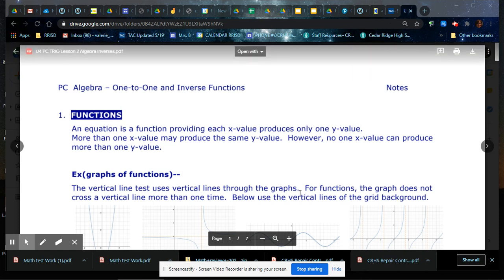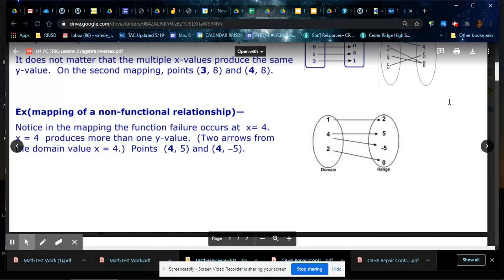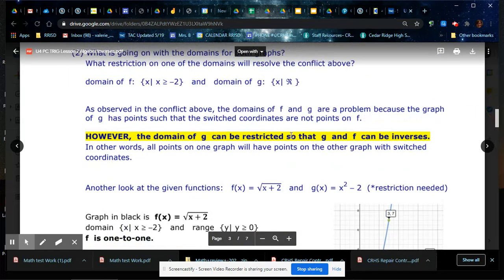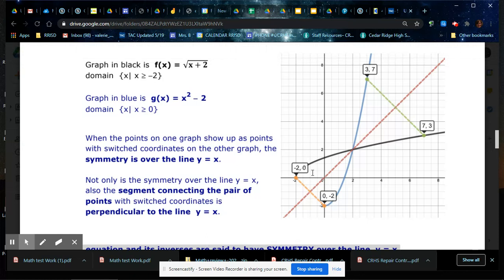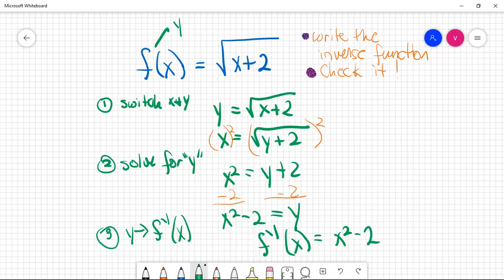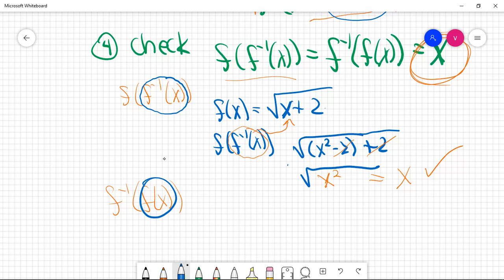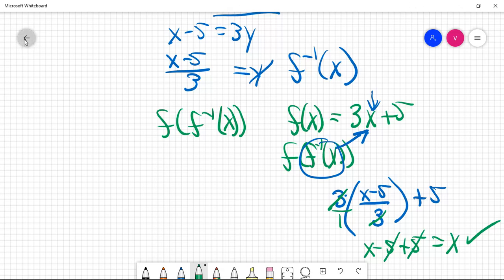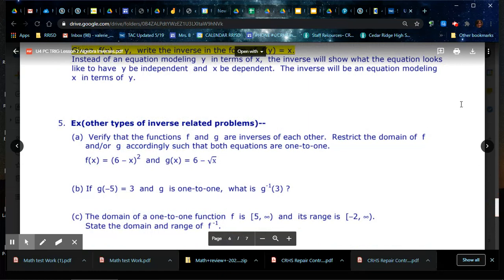Mrs. B's PreCal: Inverses of Functions